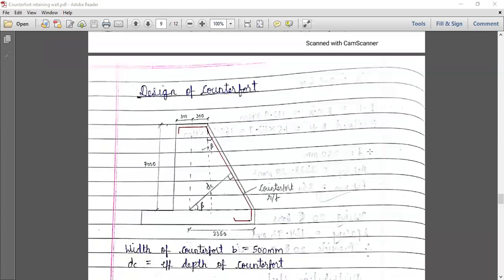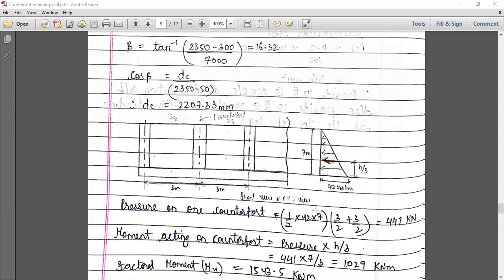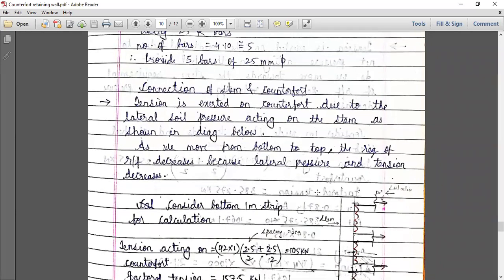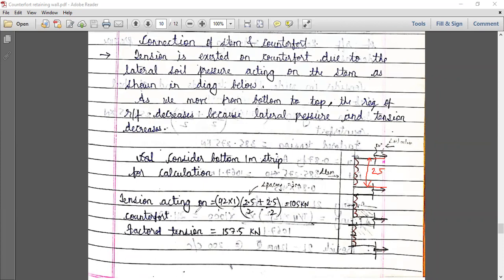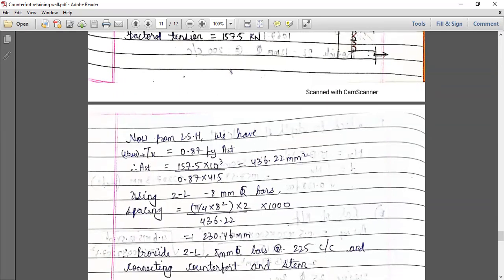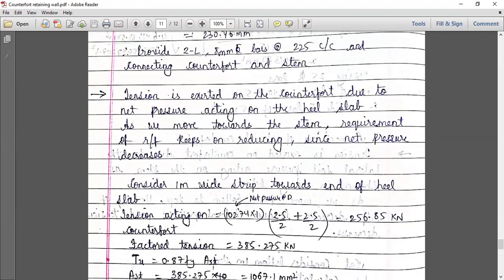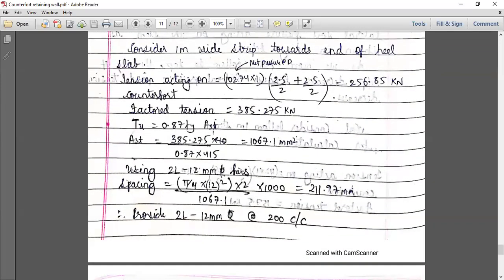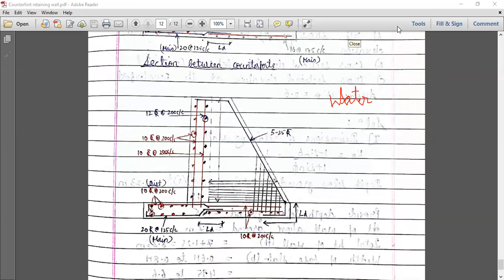DDRCS Lec 32 | Counterfort Retaining wall Numerical Part-2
Design of Counterfort Retaining wall Numerical Part-2